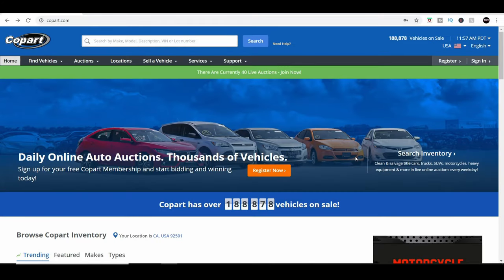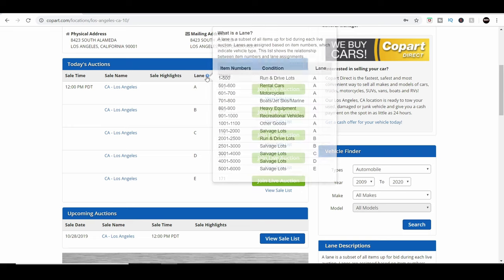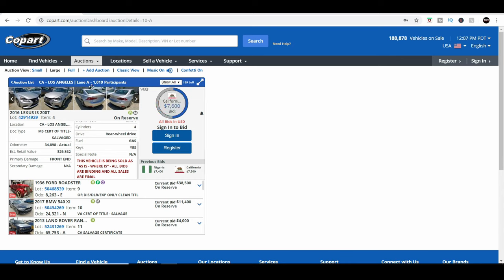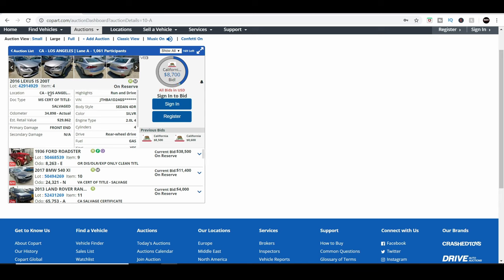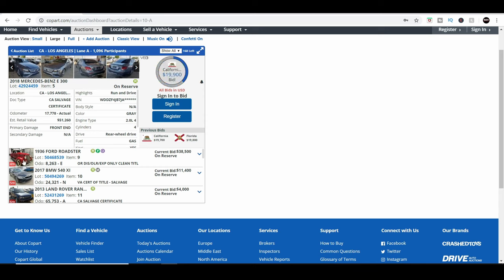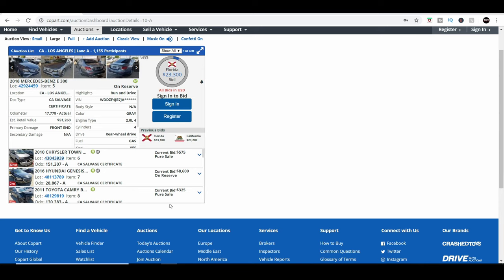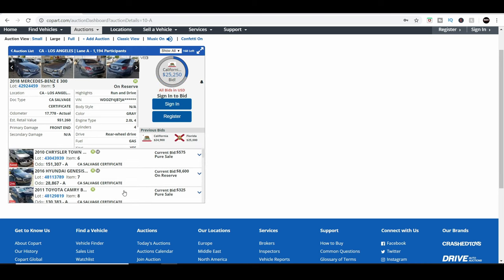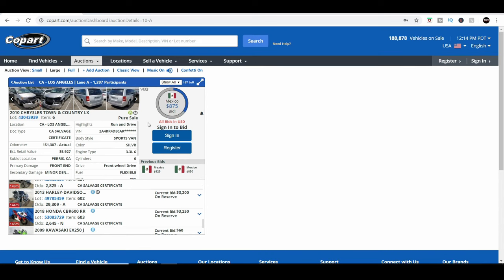Copart Auction Bidding Explained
If YOU would like to know how to bid on cars at Copart this video will explain the Copart auction bidding screen and process.

My Camera

My Microphone

My Tripod